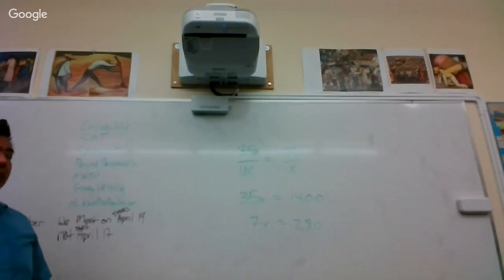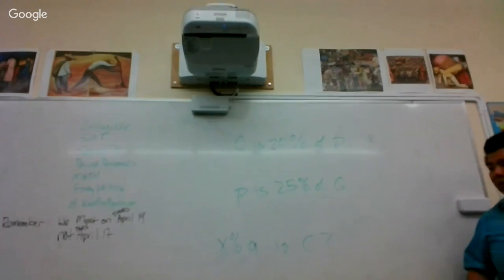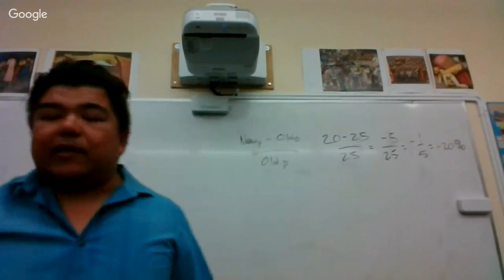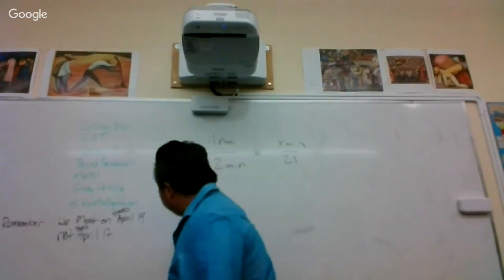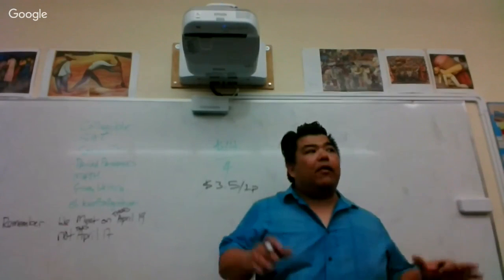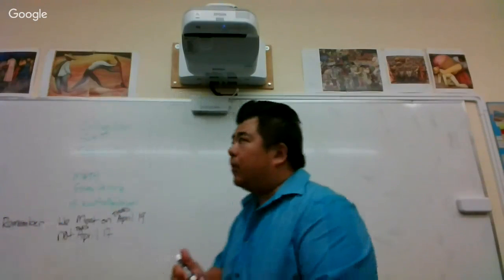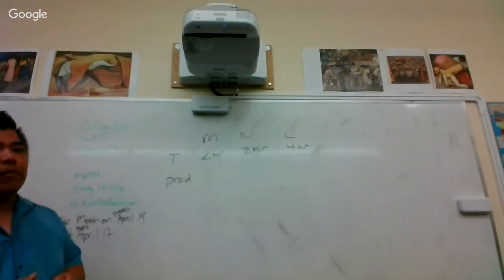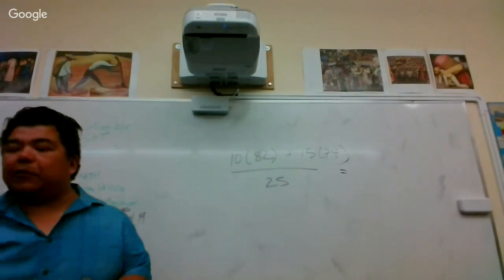SAT Session 7